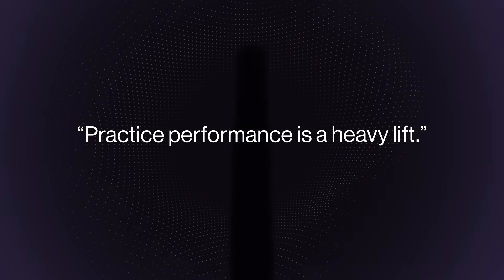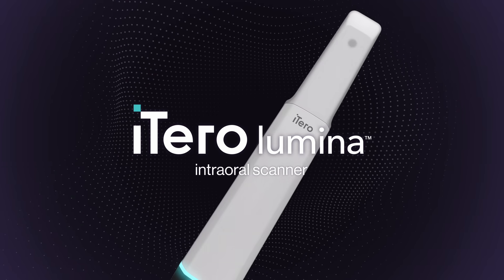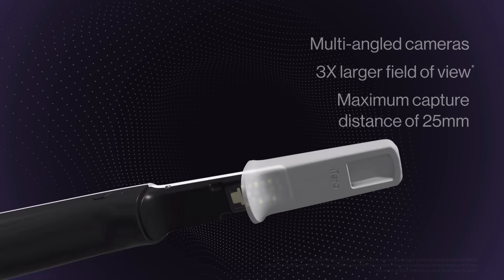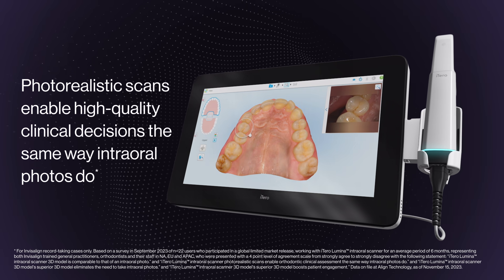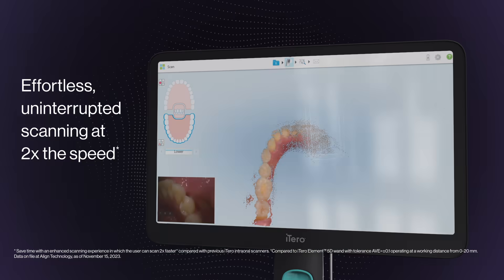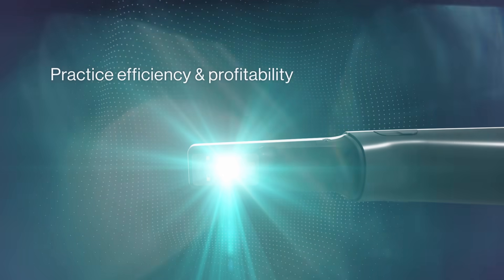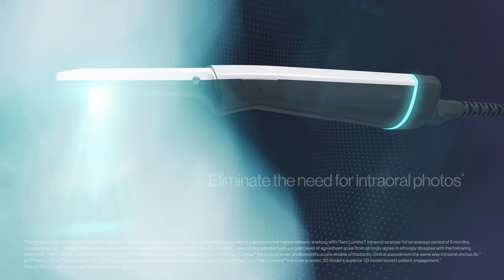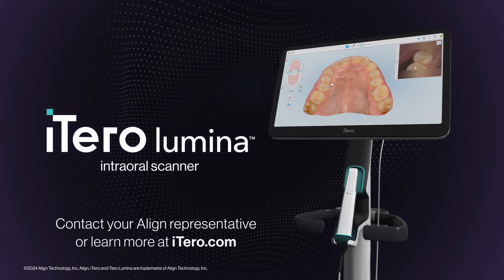Introducing the new iTero Lumina™ intraoral scanner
The iTero Lumina™ scanner with iTero Multi-Direct Capture™ (MDC) technology pushes the boundaries of what intraoral scanners can do and sets the new standard for practice performance. With effortless scanning and superior visualization, this small wand means a big leap for your practice.

1 For Invisalign record-taking cases only. Based on a survey in September 2023 of n=22 users who participated in a global limited market release, working with iTero Lumina™ intraoral scanner for an average period of 6 months, representing both Invisalign trained general practitioners, orthodontists and their staff in NA, EU and APAC, who were presented with a 4 point level of agreement scale from strongly agree to strongly disagree with the following statement: “iTero Lumina™ intraoral scanner 3D model is comparable to that of an intraoral photo.” and “iTero Lumina™ intraoral scanner photorealistic scans enable orthodontic clinical assessment the same way intraoral photos do.” and “iTero Lumina™ intraoral scanner 3D model's superior 3D model eliminates the need to take intraoral photos." and “iTero Lumina™ intraoral scanner 3D model's superior 3D model boosts patient engagement.” Data on file at Align Technology, as of November 15, 2023.